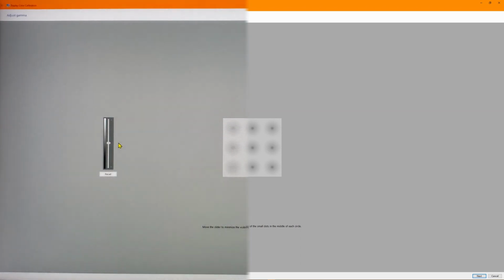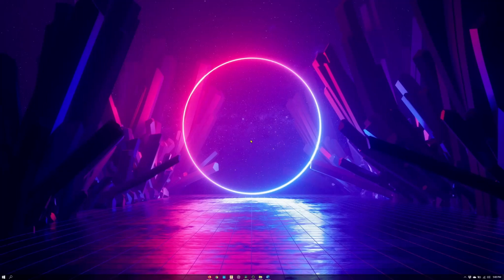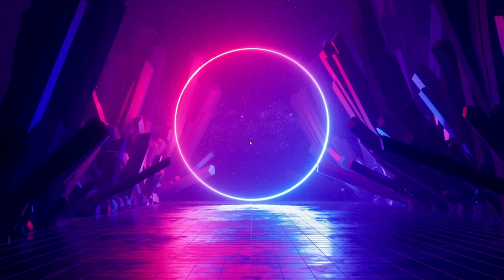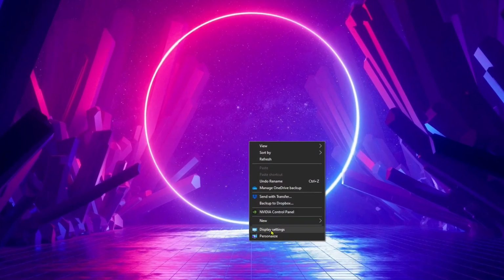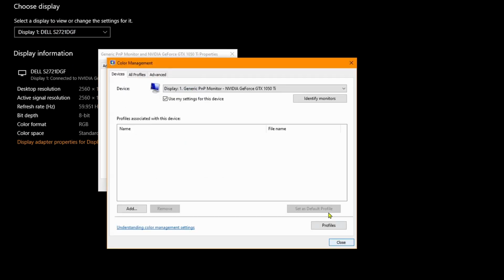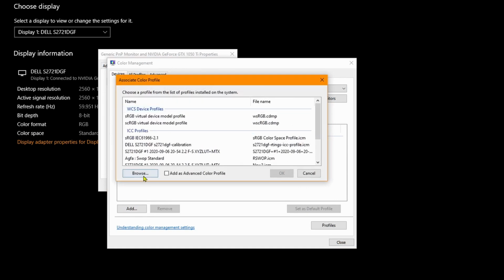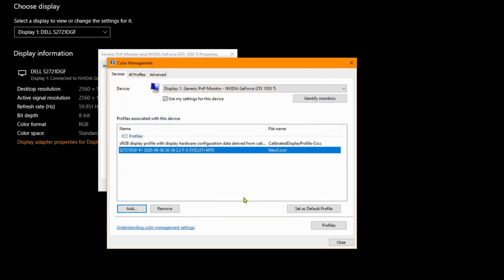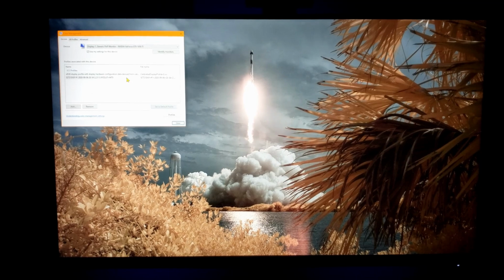How to open an ICM or ICC file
Learn how to open and install an ICM or ICC file to color calibrate your monitor.

Steps to open and load an ICM file on Mac:

1. Open Finder
2. Click on Applications
3. Click on Utilities
4. Open ColorSync Utility
5. Click on the “Display” dropdown menu
6. Add the ICM profile under the Current Profile dropdown of the selected display, by clicking on “Other”

Steps to open and load an ICM file on Windows 10:

1. Go to Display Settings
2. Click on Advanced Display Settings
3. Click on Display Adapter Properties
4. Upload the file under the “Color Management” tab

Monitor used: Dell S2721 DGF

Mic used: Quadcast S